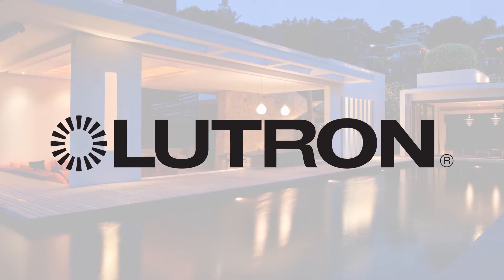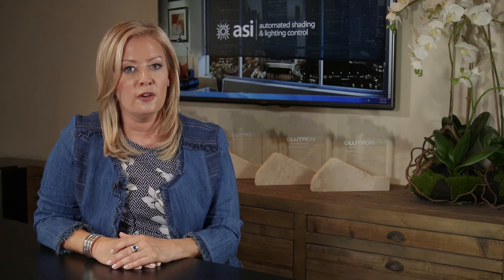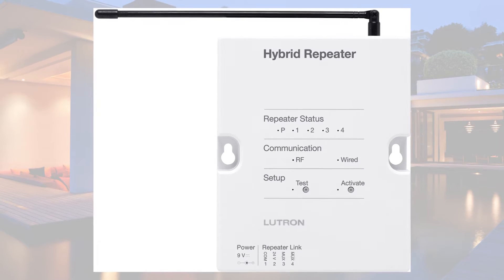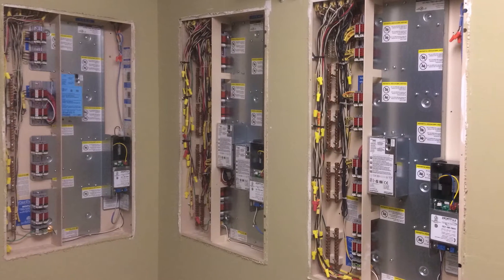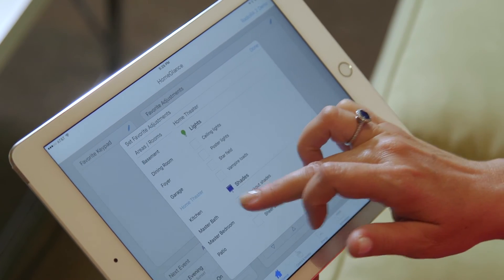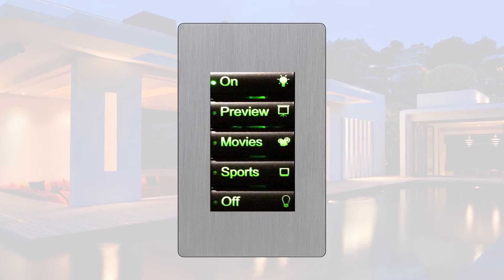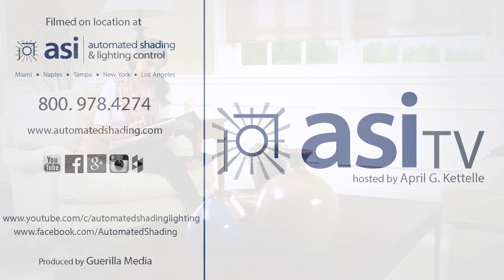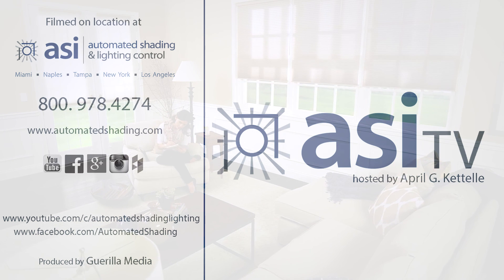Lutron Solution To the LiteTouch Dilemma-ASItv-Episode 12-NewYork-LA-Miami-Naples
Hi, I’m April Kettelle, owner of Automated Shading & Lighting Control.  And Welcome to ASI TV!

Today we are talking about Lutron’s solution to the LiteTouch product change happening in many of the homes we are working in right now.

To give you a brief background, LiteTouch, a manufacturer of residential and commercial lighting control systems for more than three decades - was acquired in 2012 by home automation company Savant, and then abruptly discontinued just 3 years later.  With an estimated tens of thousands of systems installed worldwide, the end of LiteTouch means that many homeowners and buildings have found themselves in real need of another solution.

Not long after – Lutron, was being recommended as their preferred solution for a UL-rated wired lighting control system.  Let’s take a brief look at Lutron’s solution by upgrading to the Homeworks QS lighting control system.

Lutron’s Homeworks QS and Clear Connect Technology components provide both options needed to successfully upgrade your system regardless of the original wiring in place.  How?  First, by utilizing an existing 4 wire infrastructure – to connect the new control modules, QS Processor and wired keypads, - this is the closest match to a replacement system available.  Or, if working with a 3 wire solution, a Hybrid Repeater can tap into Lutron’s broad range of components using the RF technology to communicate to wireless keypads installed in place of the existing LiteTouch keypads.
April on Camera? Pretty great huh?

What does that mean to you?
The Lutron solution uses the existing wire in the building or home with no major re-wiring costs or messy construction.

A retrofit subplate can be mounted within the existing Litetouch enclosure to eliminate having to cut in a new panel and deal with space limitations and drywall repair.

The QS Software easily allows our programmer to add the new panel to the system, now giving the homeowner added control with the Lutron Home App allowing them to change and save their own settings and scenes, as well as give them access to add new wireless products they may not have had previously, including table lamps, motorized shading and HVAC control.

The Lutron Adaptive Control Modules can be used for the new technology of dimming LED lamps.

The Keypads have larger engraving and backlighting.

And you have Programmable timeclock features – So no more resetting timers every few months. You Litetouch users know what I mean :)

Finally, the new upgraded system is fully warrantied by Lutron’s  8 year warranty and you have a new reliable system for years to come.

If you have an existing LiteTouch system and are looking for a reliable solution, let an ASI qualified system designer oversee your project and ensure your system meets all the requirements necessary to have a successful upgrade to a new Lutron lighting experience.